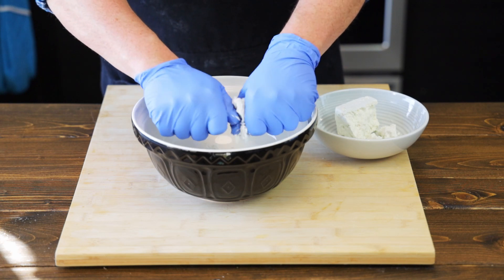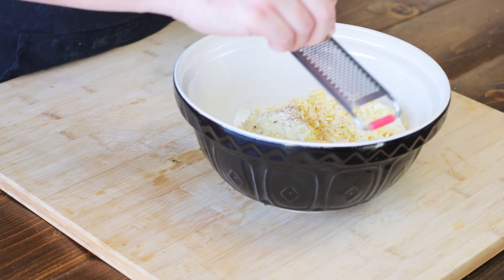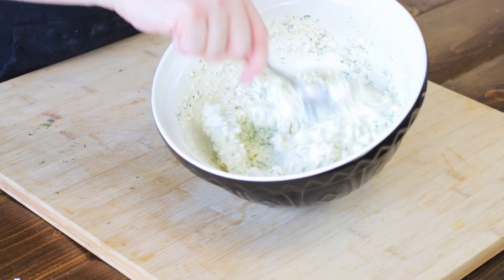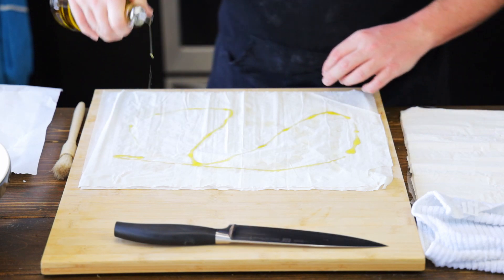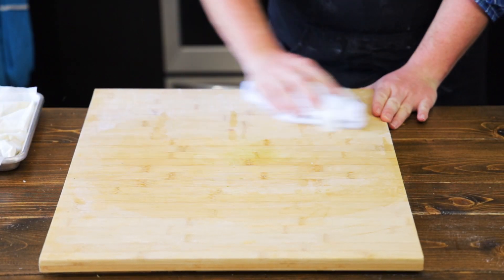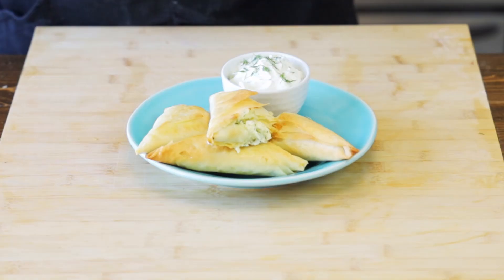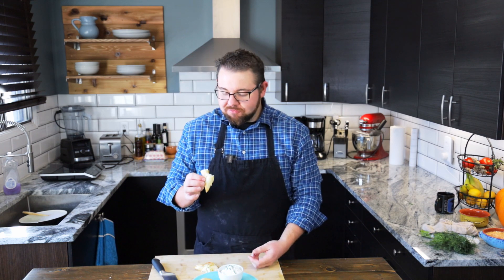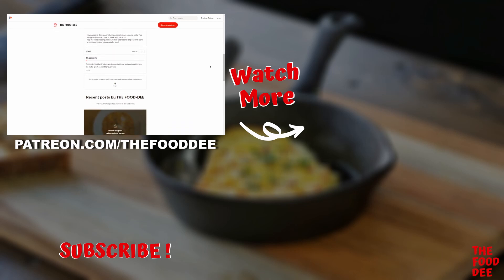How to Make Cheese Pie (Tiropita)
Cheese pies a super tasty and it's one of those foods people just can't get enough of! Super creamy, salty , crispy you cant go wrong with a Cheese pie!

How to Make Cheese Pie (Tiropita) Recipe

200g Feta Cheese
150g ricotta cheese
100g Gruyere Cheese
30 ml Olive oil
2 eggs
pinch nutmeg
1/4 cup fresh dill
black pepper
phyllo

Add the feta, ricotta,  Gruyere, olive oil, nutmeg, dill, eggs and pepper to a bowl. Mix until well combined

Place 1 sheet of phyllo on the work surface and drizzle with olive oil repeat this 3 times but on the 3rd brush the olive oil over the dough. Cut into 4 equal parts
Spoon a heaping tablespoon of your cheese filling in the bottom corner of one of the cut phyllo strips  and fold over in half diagonally creating a triangle.

Continue folding over on to its self until you reach a triangular shape at the end of each phyllo strip. Repeat with the rest of the phyllo strips.

Do this will the remaining filling and add to a lined baking sheet and brush with olive oil or butter and bake at 400f for 12-15 mins